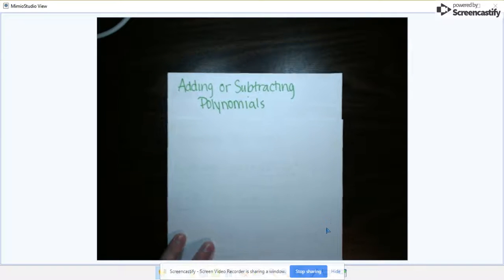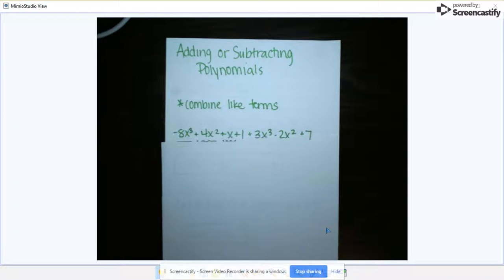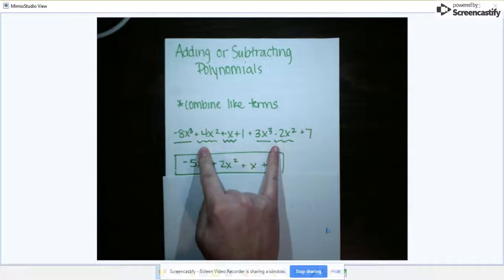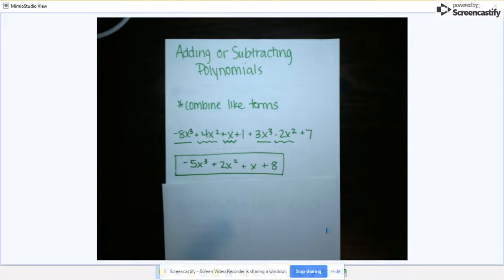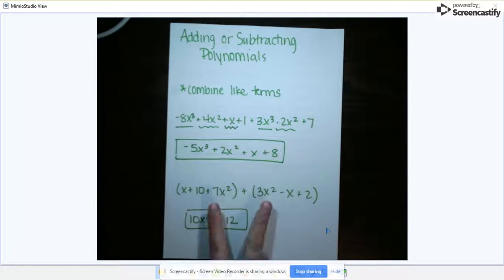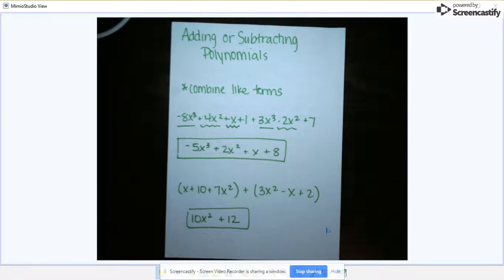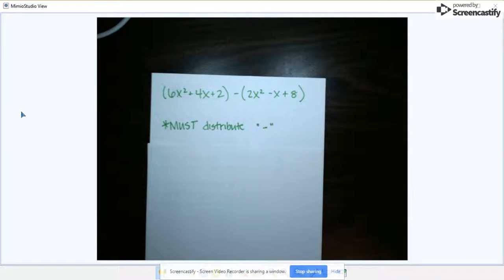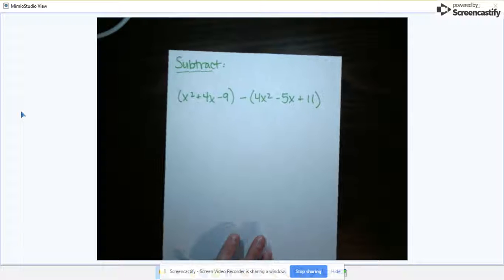L53 (Day Two) Adding and Subtracting Polynomials.webm